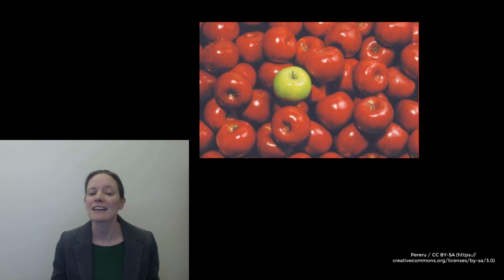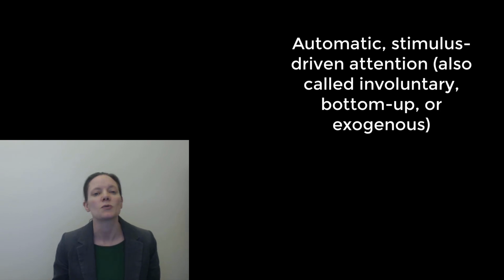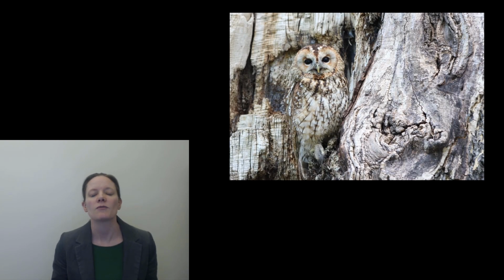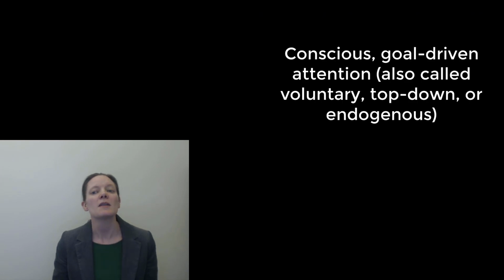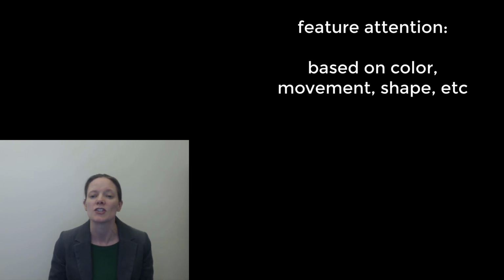3.2 Types of attention